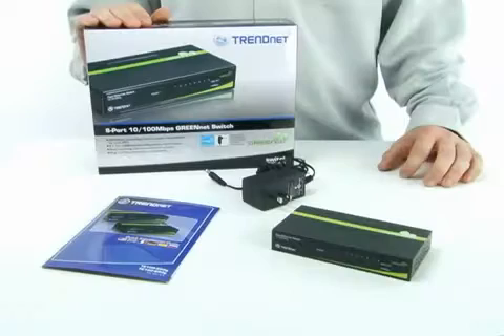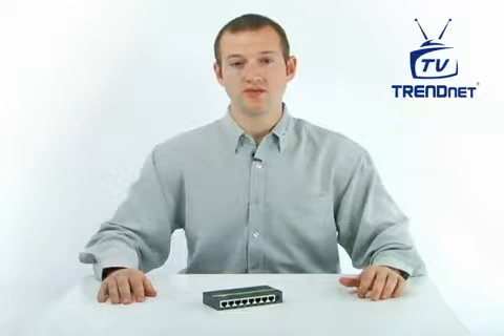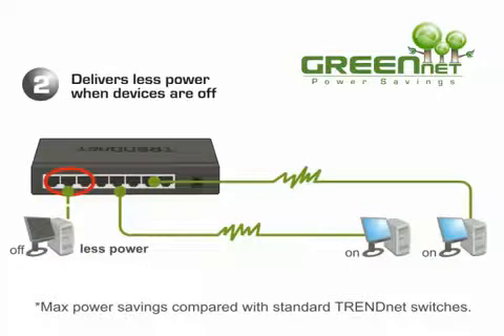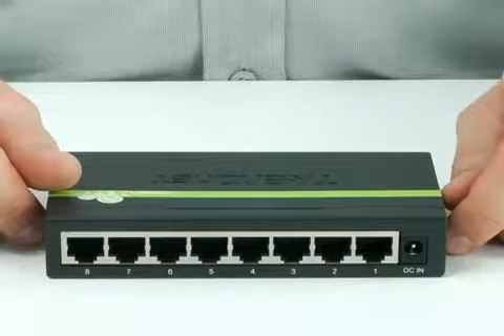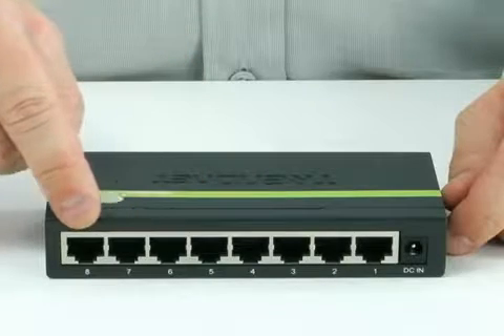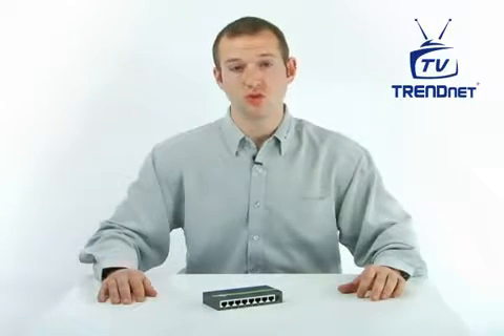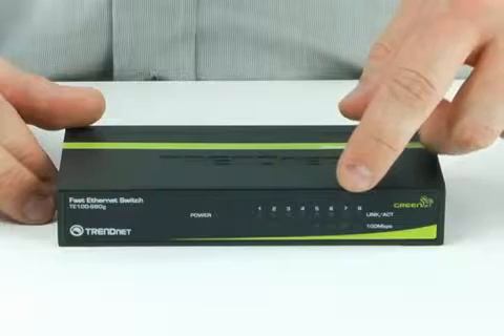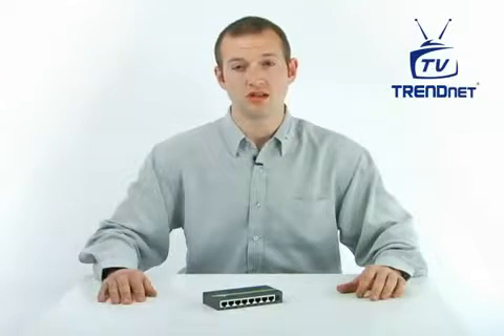TRENDnet TE100-S80g Ethernet Switch Introduction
The TRENDnet TE100-S80g 8-Port 10/100 Ethernet Switch 's GREENnet technology reduces power consumption by up to 40%.